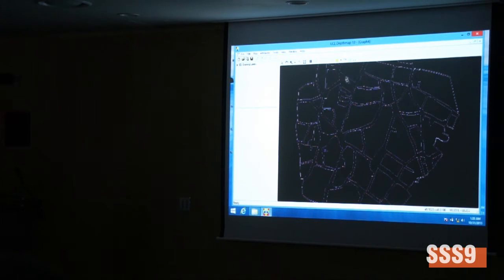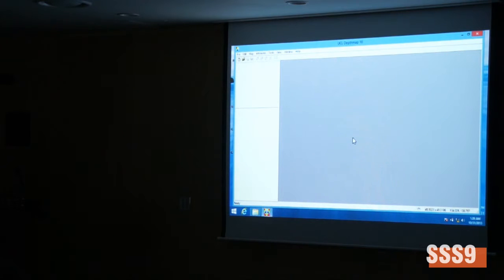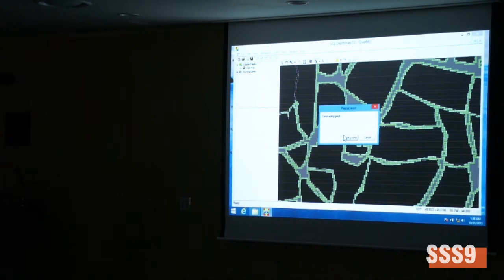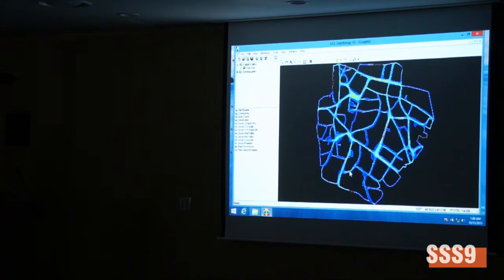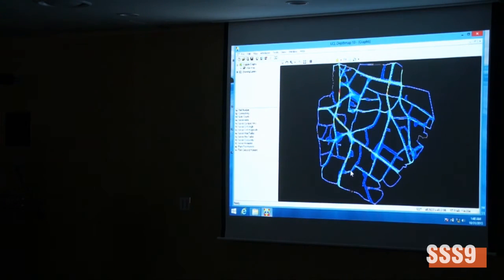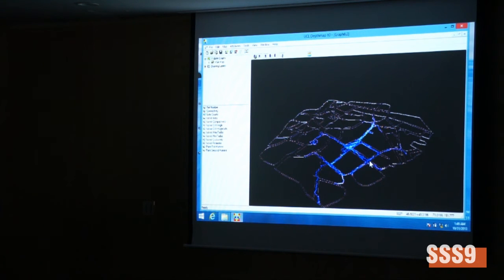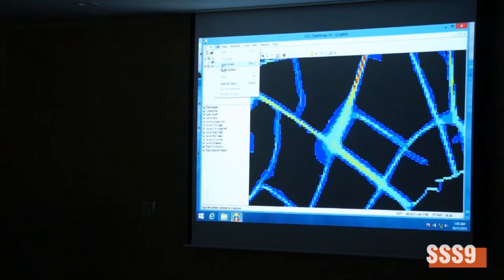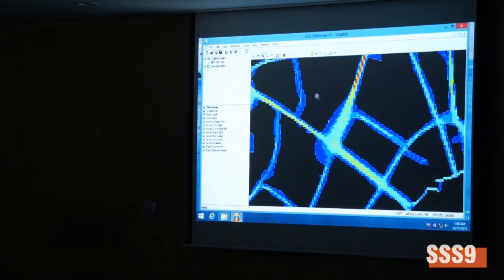SSS9 Workshop Software Workshop part 1